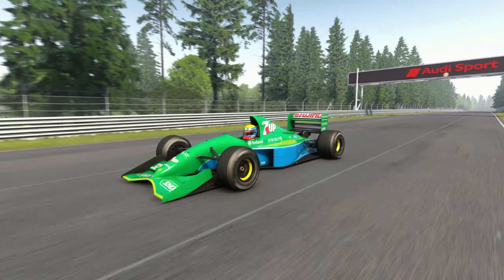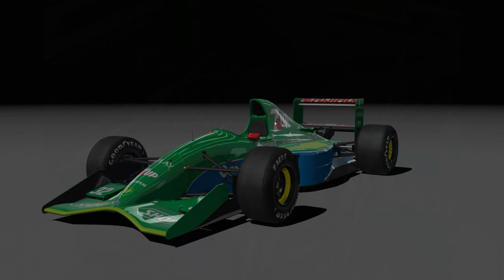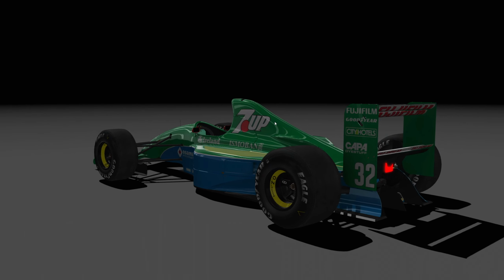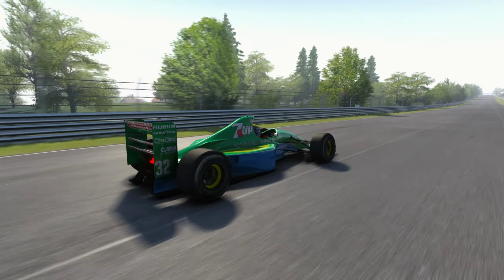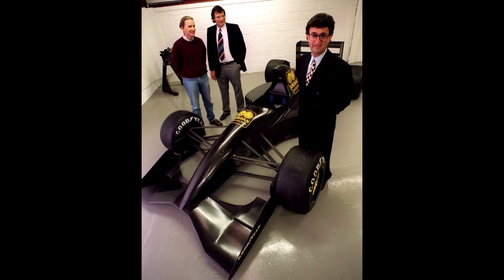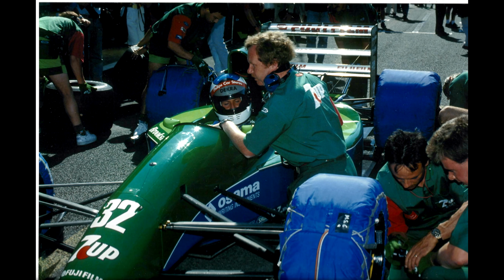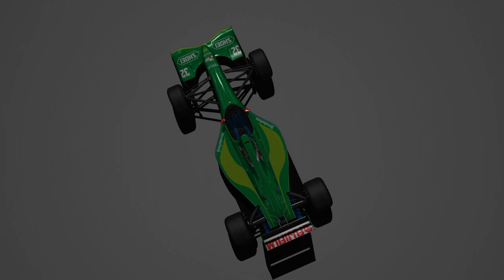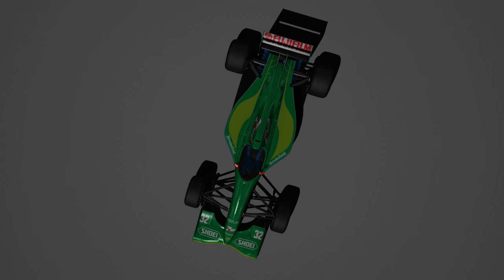The Most Beautiful Formula 1 Car EVER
Jordan 191 from 1991 Formula 1 Season